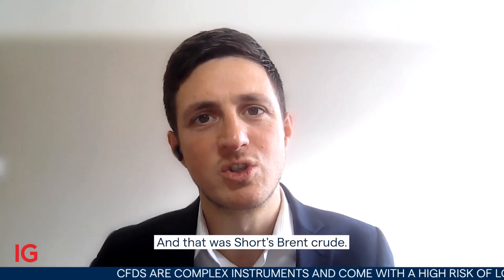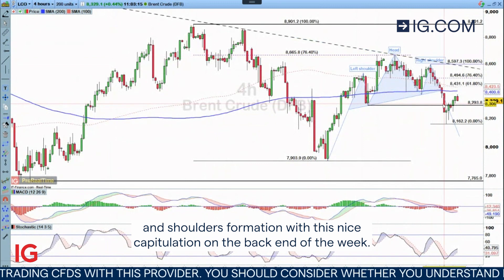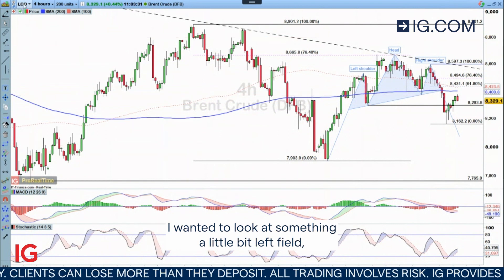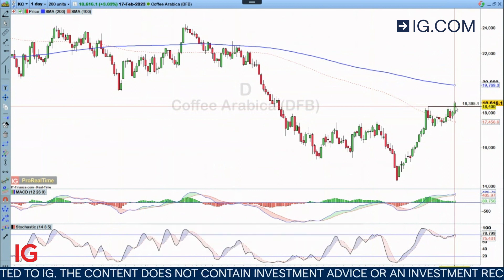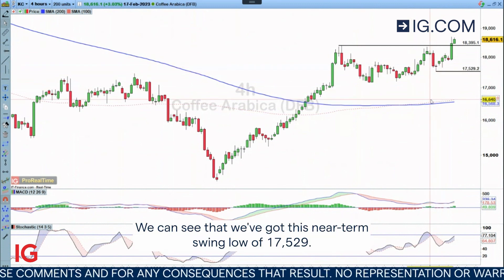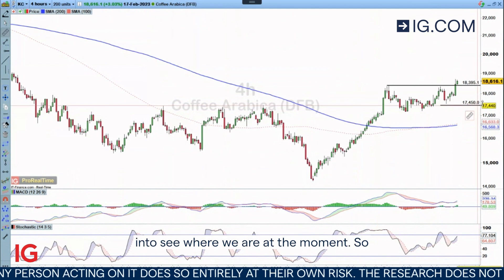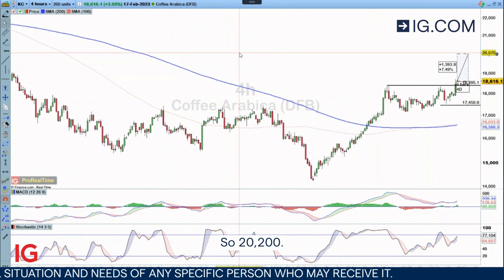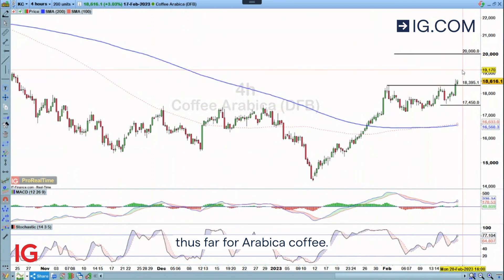Trade of the week - Monday 20 February: long Arabica coffee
Arabica coffee has managed to break through resistance after a period of consolidation, with Josh Mahony looking for a long position as a result. His stop-loss is placed at $1.74, with a target of $2. He also looks back at last week’s short Brent crude trade.